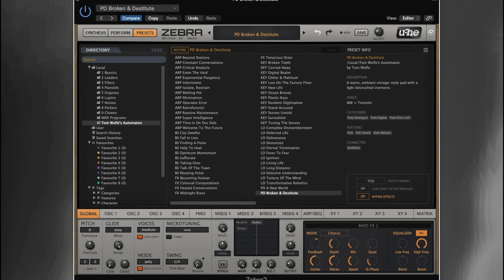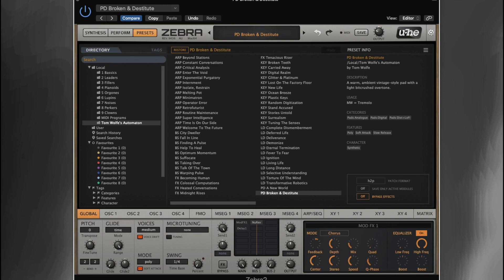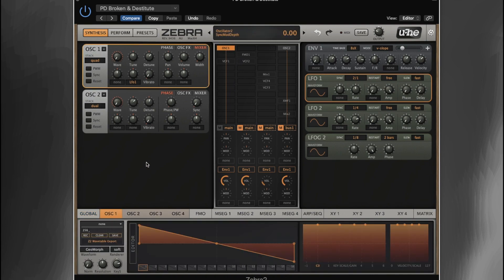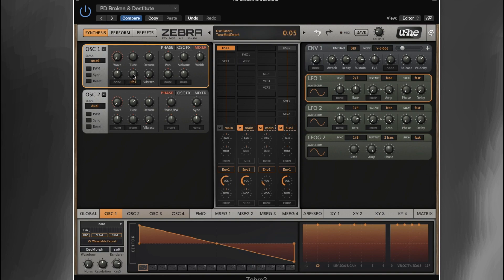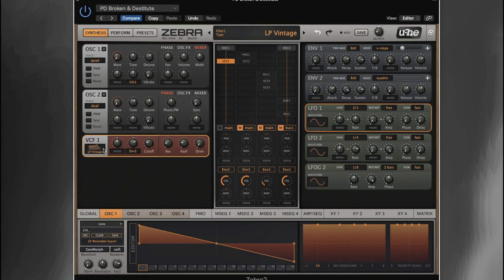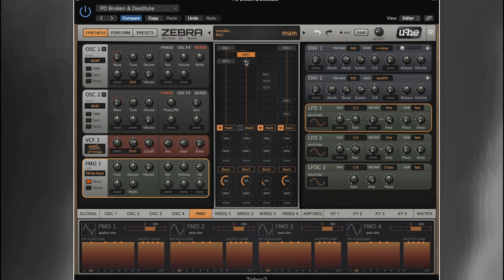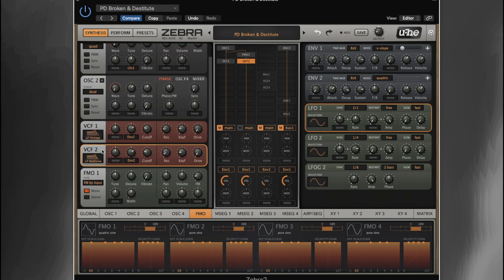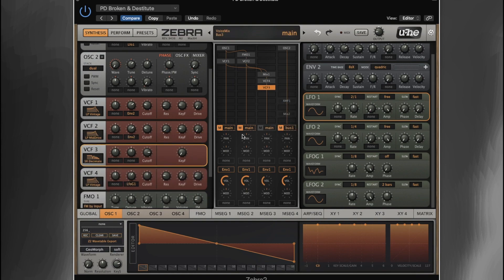Creating A Patch In U-he Zebra - Lo-Fi Pad (Ep. 10)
How do you create a lo-fi, vintage-style pad in U-he Zebra? In this video I take apart a patch from my soundbank Automaton to show you how I created it from scratch, and to demonstrate how Zebra can be a powerful tool to create rich pads.

The patch 'Broken & Destitute' is taken from my soundbank Automaton, a collection of 100 presets for U-he Zebra that focus on robotic-style cinematic sounds.